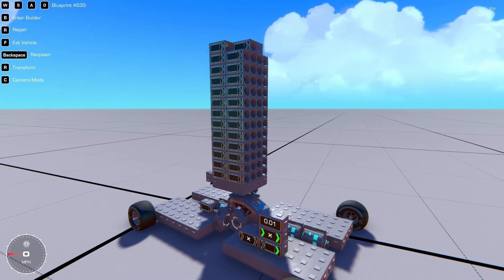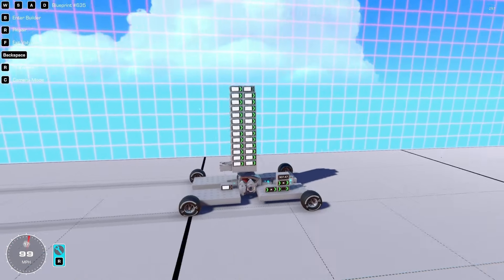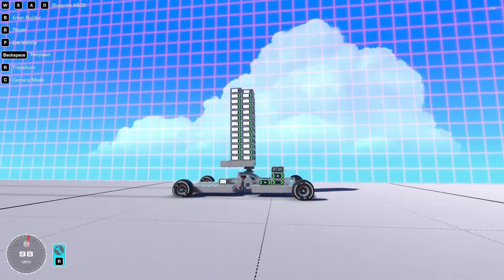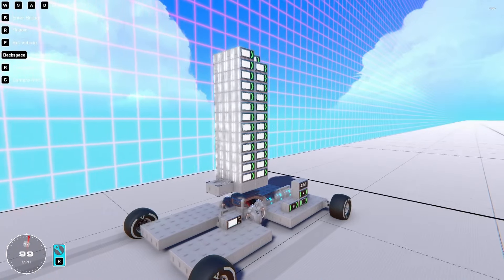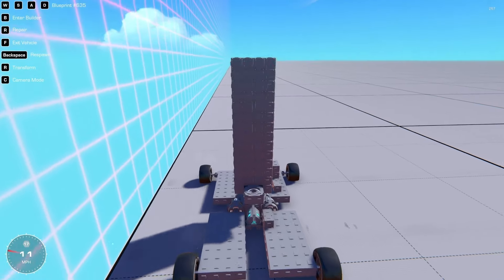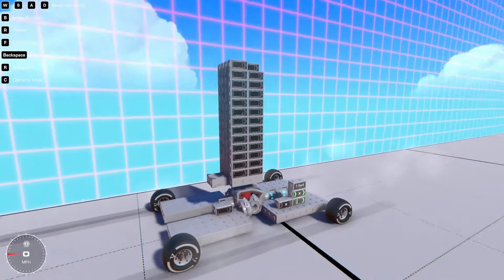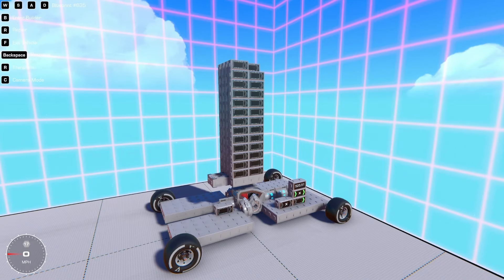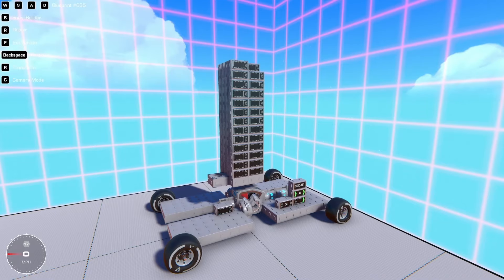How Big is the Trailmakers Test Zone!?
How big is the Trailmakers Test Zone? In this video, I break down the exact size of the test zone and measure the area to reveal an incredible 231,000,000 square meters! Whether you're building vehicles, testing creations, or just exploring, the size of the map plays a huge role. Watch to find out just how massive the space really is and what it means for your builds.